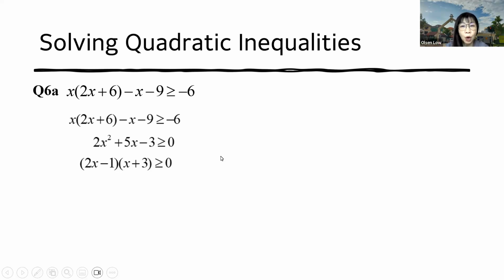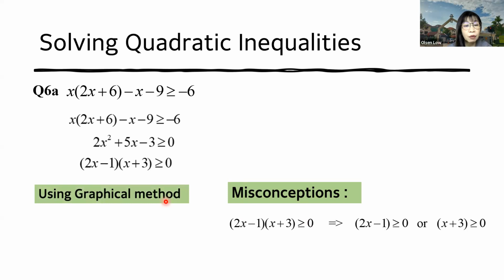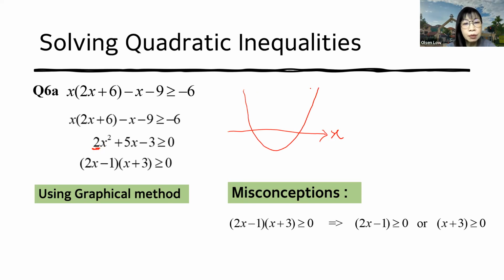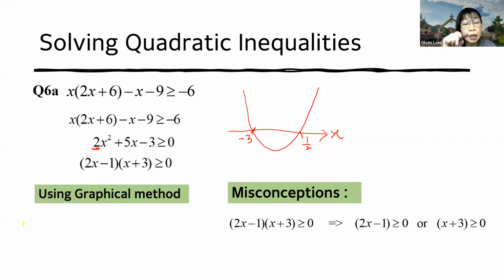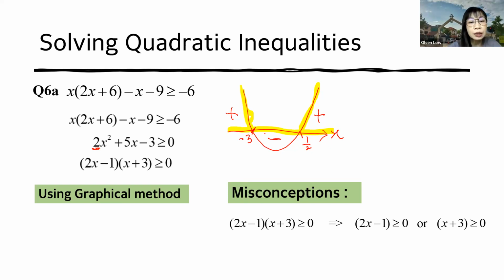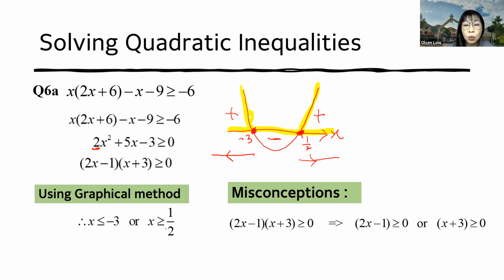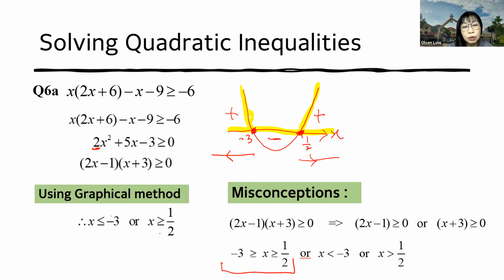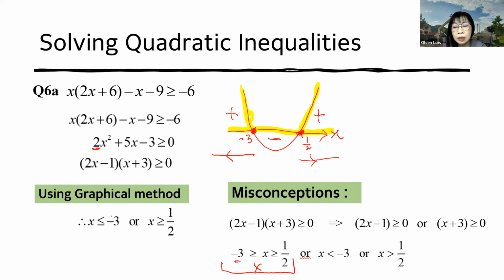Solving Quadratic Inequalities, the misconceptions.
Learn the basic of solving quadratic inequalities in this video